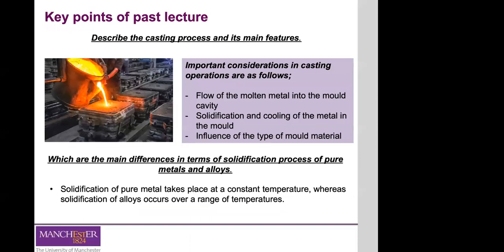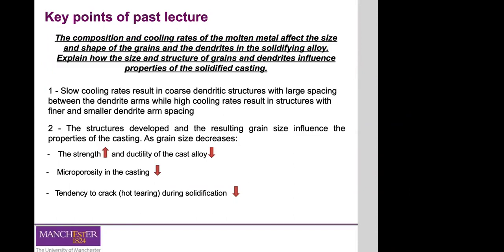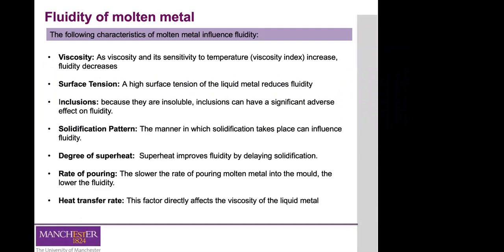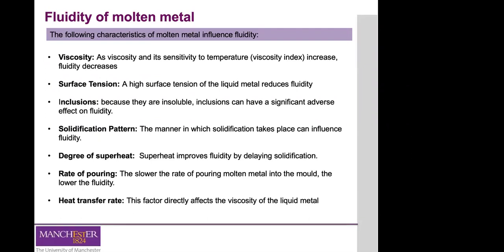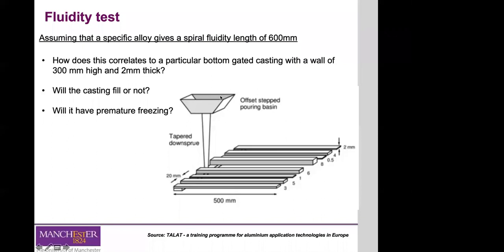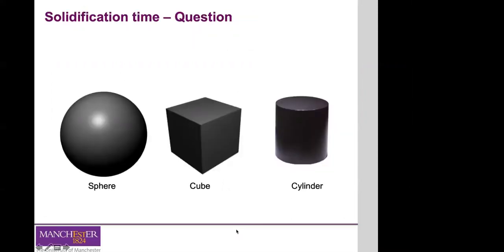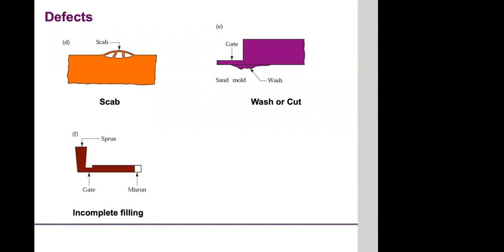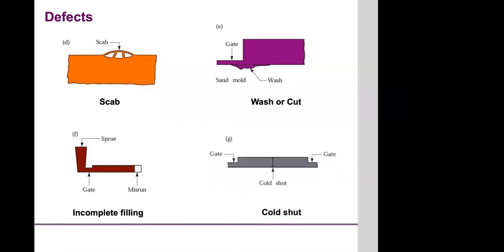Lecture 8 Fundamentals of Metal Casting Part 2 021 3 2